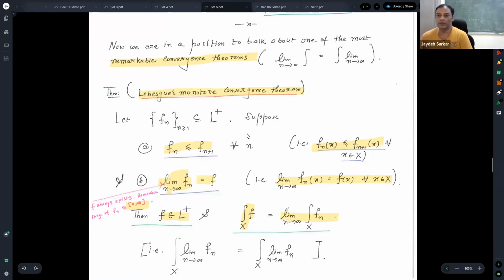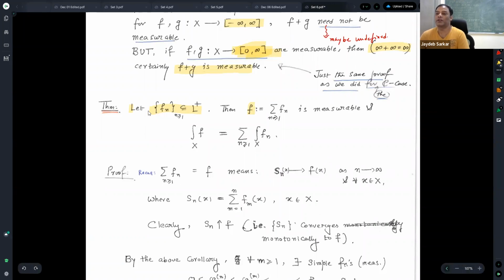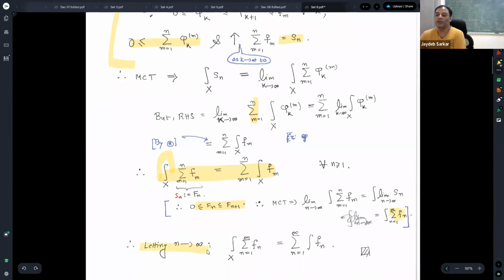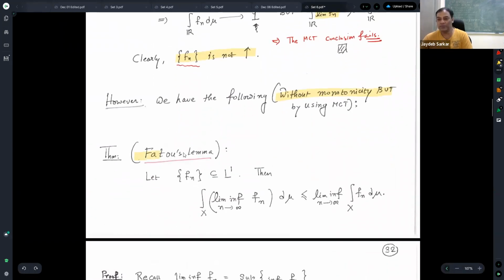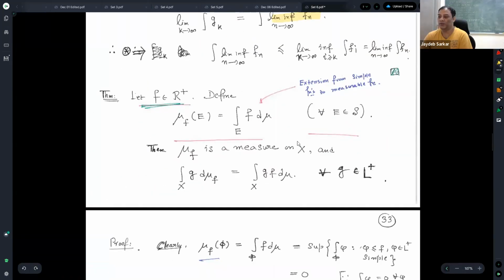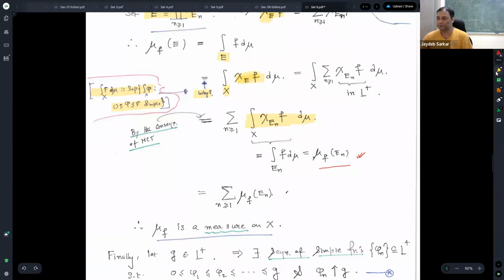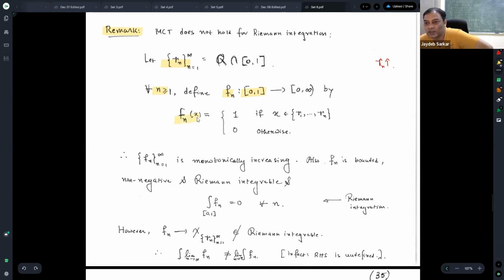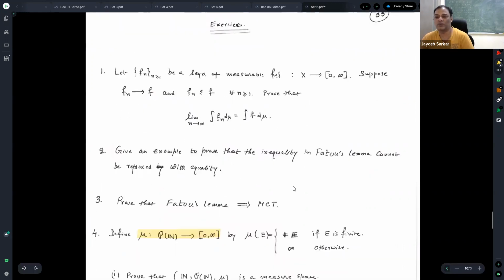Analysis Lecture 6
Prof. Jaydeb Sarkar (ISI Bangalore) sixth AFS-2 Analysis lecture at Shiv Nadar University.